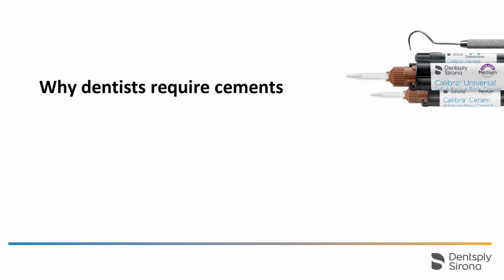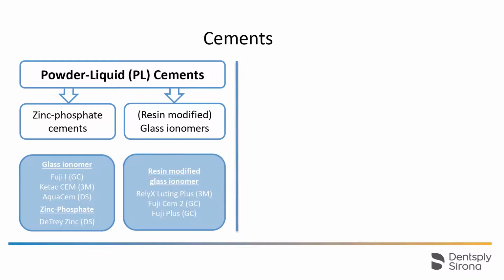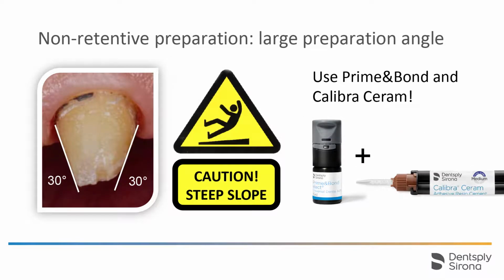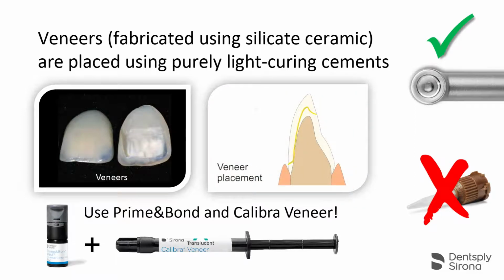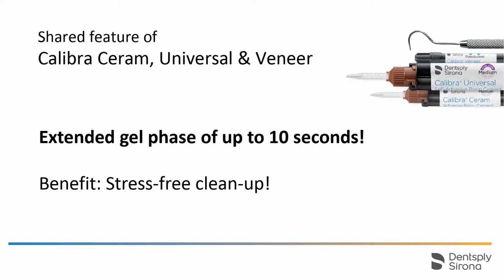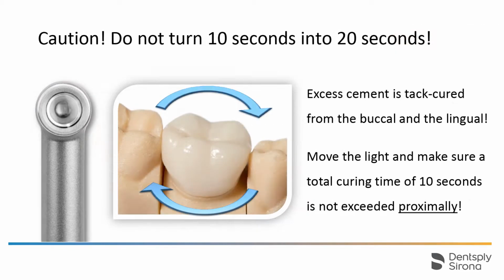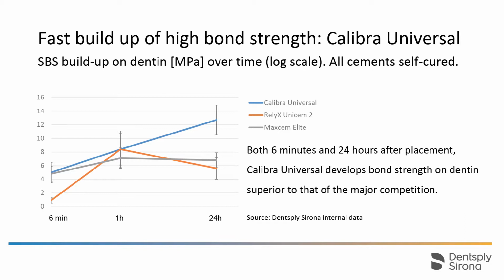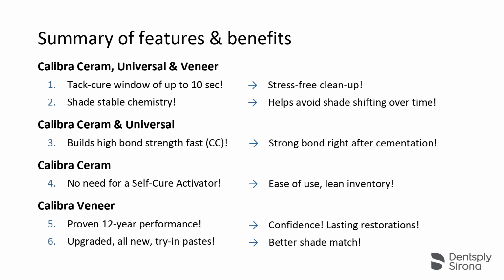RES Video Calibra PBelect training video